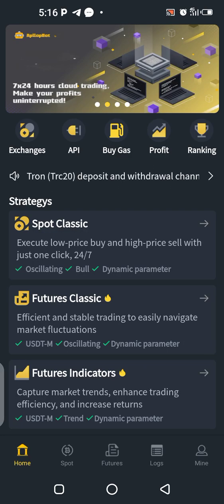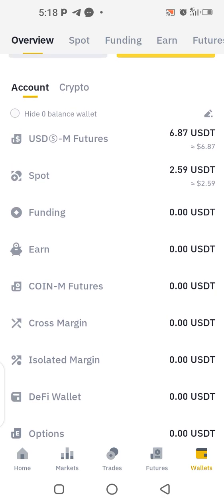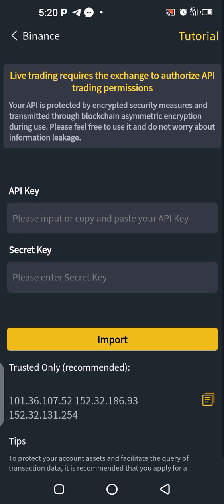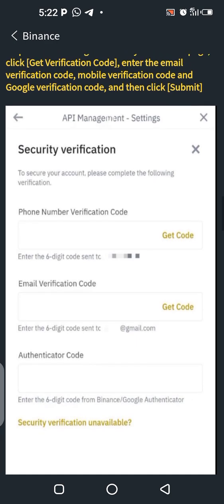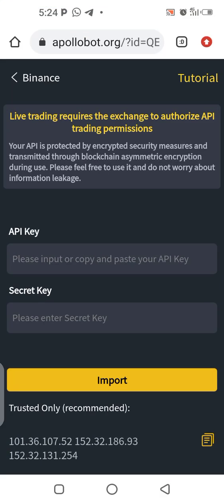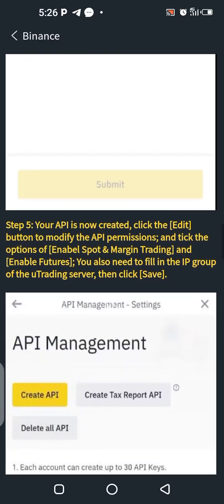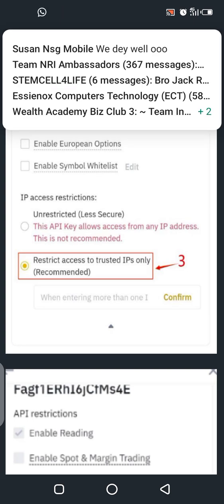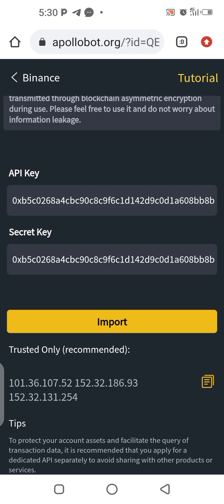APOLLOBOT API BINDING ON BINANCE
*FREE APOLLOBOT SECURE AI TOOL FOR DAILY USDT ON BINANCE, OKX, BYBIT, BITGET: YOUR CAPITAL IS SAFE IN YOUR WALLET & NO LOSSES. (Must Watch)*

IPHONE
If you're using an iPhone you can Login with this link after you finish step1

*STEP 3: BUY GAS*
Gas Fee is not your trading capital or investment. It is also not a license fee to use the bot. It is a *prepaid* deposit of USDT on the bot app which is reserved for charges by the company for any profit they make for you since they do not have any access to take money from your Binance or exchange account. For every profit made by the bot, company give you 80% and take 20% from this gas fee as the contract agreement and how they make their own profit. Eg. If profit made by bot is $10, you get $8 as 80% and company take $2 which is 20% *only when they make any profit* while the balance of gas remains on the bot gas balance. You have to top-up the gas on the bot app if it finishes otherwise the bot will stop to trade for you to ensure there is no breach of the contract. So you have to first top up the gas on the bot so the bot can allow you trade. Simply choose any of the gas amount on the bot and make USDT deposit.
*TO BUY GAS:* Login to Bot, Click on Mine, Click on Deposit, Copy the ApolloBot USDT wallet address *(polygon network),* Go-to your Binance USDT wallet where you have bought some USDT and click *Withdraw*, Paste the ApolloBot USDT wallet address and select send via *(polygon network MATIC),* type the amount you want to transfer from Binance and send to the ApolloBot. Gas should be at least 30% of your trading capital in Binance. Amount to transfer for Gas fee can be within exactly ($30, $50, $100, $500, $1000) or more, which you can choose from depending on your capital. After you send the USDT, Goto ApolloBot and check if funds has arrived in the Deposit section. Then click BUY GAS and select the correct amount you deposited in the different Gas price list, then Click PAY.

*STEP 4: TRANSFER USDT TRADING CAPITAL FROM YOUR BINANCE SPOT WALLET TO FUTURES WALLET (USD M-FUTURES)*
Buy USDT and put in your Binance Spot  USDT wallet as your trading capital from a minimum of $100 to above $1,000,000. Then click on "Transfer" and transfer your trading capital from your SPOT USDT wallet to your Futures USDT wallet (USD M-FUTURES) which where your trading will be done automatically by the bot. You can trade only Futures, but if you want to trade Spot and Futures same time the put some capital in Spot USDT wallet and put another capital in the Futures USDT wallet (USD M-FUTURES).

*STEP 5: API BINDING*
On the ApolloBot app home page, click API. Choose your preferred Exchange you want to use like Binance. Click on TUTORIAL at the top right corner. Study and follow the steps to setup your API binding correctly.

*STEP 6: INPUT TRADE SETTINGS ON YOUR APOLLOBOT AND START YOUR TRADING*

WhatsApp me or call and request for me to send your Bot trade settings for SPOT and FUTURES trading.

*Why I recommend ApolloBot*

1. *Decentralized Secure Earning* ✅
You are in full control of your funds you don't give it to anyone or platform. it's safe in your USDT wallet in your Binance, Okx, Bybit Or Bitget* exchange account 24/7✌🏼

2. *Dual Earning* ✅
You earn from (Spots and Futures)* market at the same time on *same exchange👌🏼*

3. *Transaction protection* ✅
In risky market conditions, buying will be automatically suspended. *ApolloBot is proven to be *safe, effective and profitable* in risky trade conditions (See intro video for results) with a profit range of between *10% to 80%* monthly all depending on market movements🥂

4. The Spot Bot uses the newly introduced *DCA and GRID parameters* giving it the *advantage over other Spot Bot in the market*. ✅

5. *Completely free Bot* No licence required* 😃👍  ✅

Ensure you join the official Apollo Bot telegram group found in the App

 You'll Defintley Need A *Cryptocurrency Exchange* to safely store your capital and trade.

*Register on an Exchange with any of the links below to get a special welcome bonus on your first deposit.*